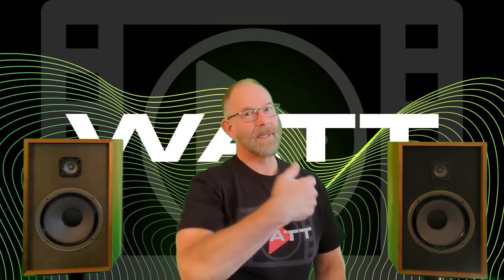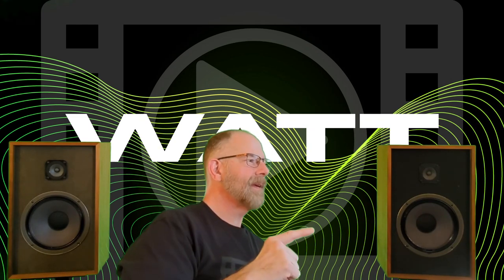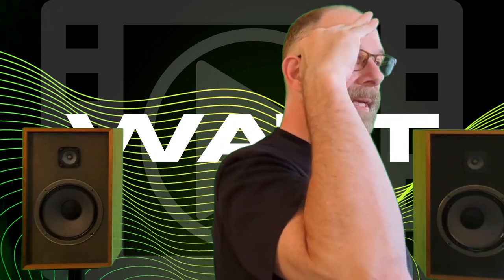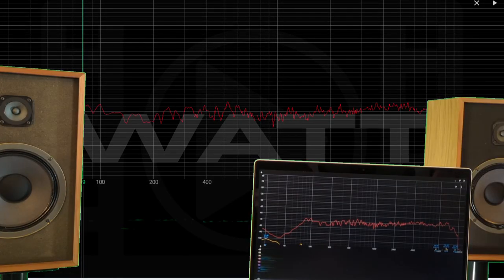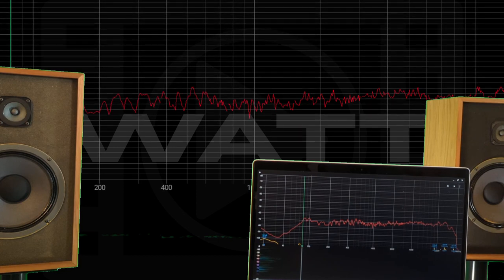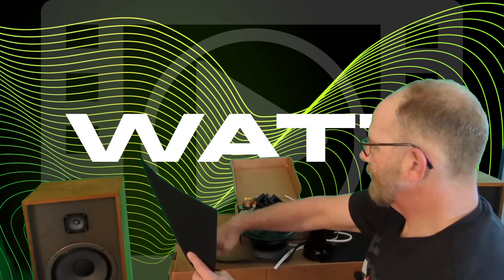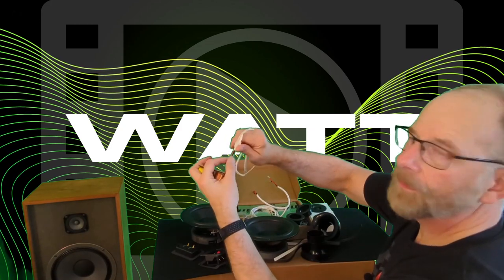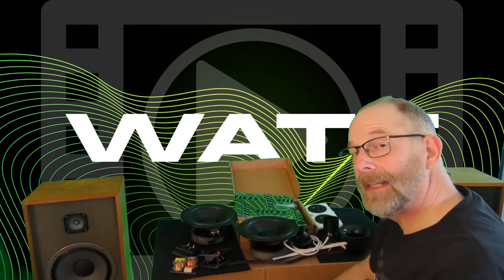Woah Dude! Listening & Frequency Testing Realistic MC-1201 Acoustic Suspension 8 inch 2 Way Speakers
Part 2 of my Realistic MC-1201 is listening to and frequency testing these vintage loudspeakers from RadioShack in their stock form.

Spoiler alert... For old vintage speakers, these don't sound too shabby.

Then I'll delve into the speaker parts and components I've got picked out for this RestoMod speaker project.

00:00 Intro - MC-1201 Speaker Project
00:26 Listening to MC-1201 Speakers Stock
01:00 Listen to Music Sample 1
02:21 MC-1201 with Subwoofer
03:18 MC-1201 without Subwoofer
03:46 Listen to Music Sample 2
05:21 MC-1201 Frequency Response Test
07:09 MC-1201 Frequency Response Results
09:29 Speaker Project Parts Overview
10:05 Dayton Designer Series 8 inch Woofers
10:18 Acoustic Felt to Reduce Speaker Baffle Diffraction
11:14 5 Way Banana Jack Binding Posts
11:52 2 Way, 2nd Order Crossover 3500 Hz
12:44 OFC Pure Copper Speaker Wires
13:40 Peerless 1 inch Dome Tweeters
13:59 Bass Reflex Ports (if I need them)
14:48 Sound Deadener Pads to Reduce Cabinet Resonance
15:35 Wrap Up